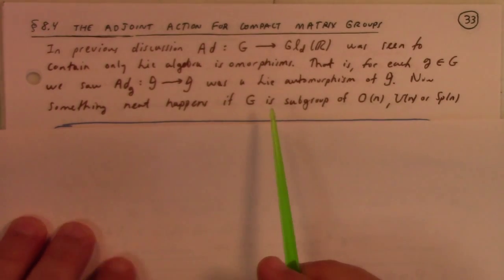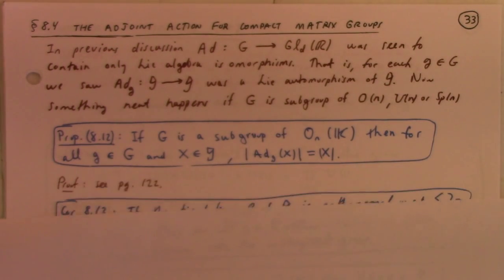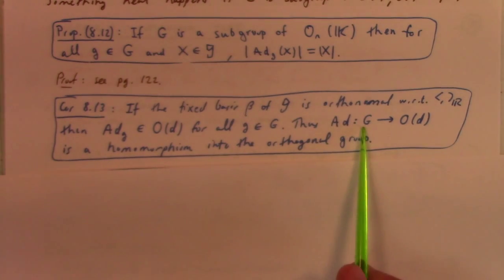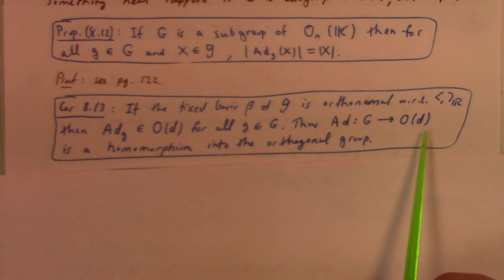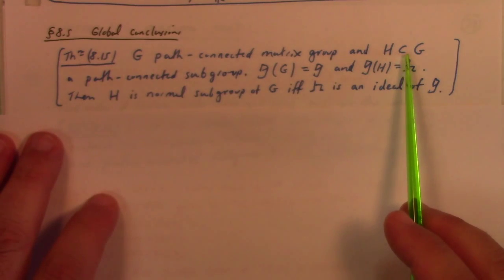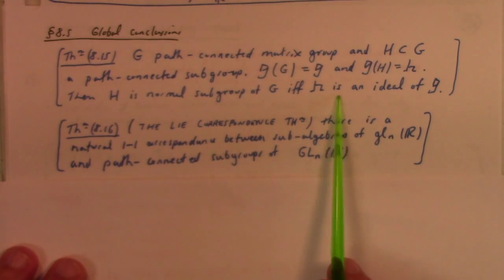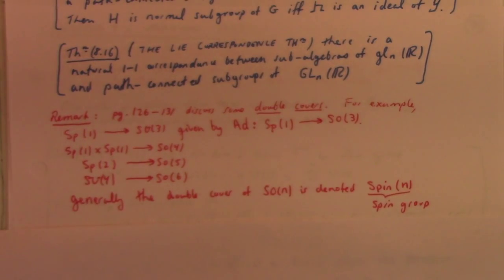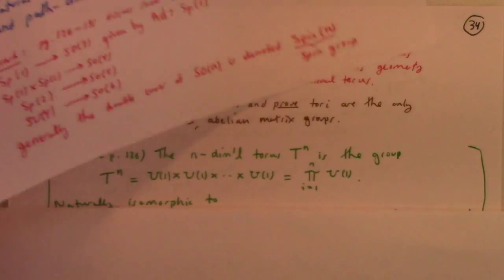Matrix Groups: Part 12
Covers page 33 of my notes. Lie correspondence theorem given and the concept of Spin(n) is briefly described.